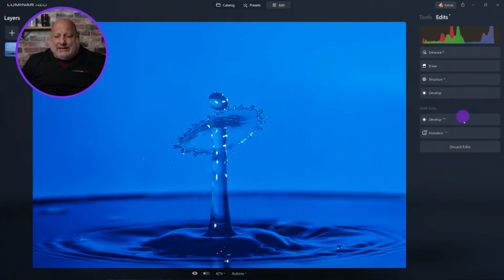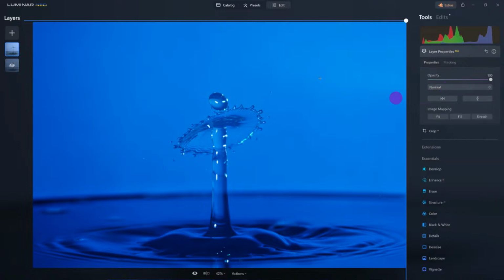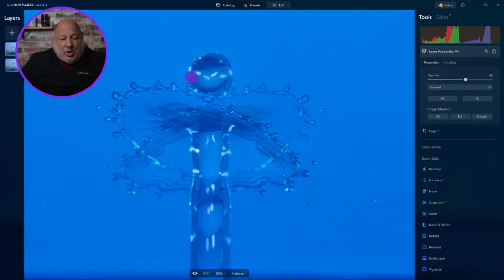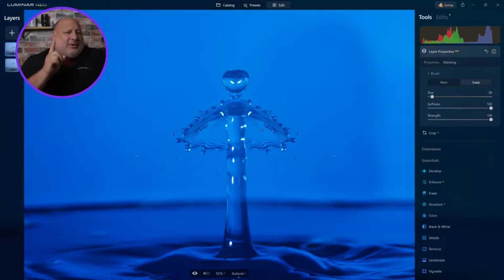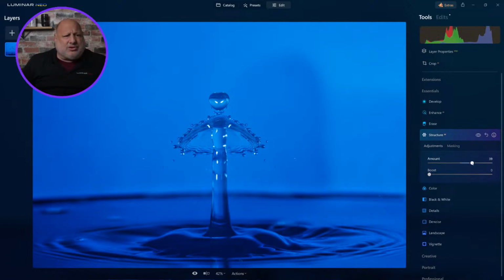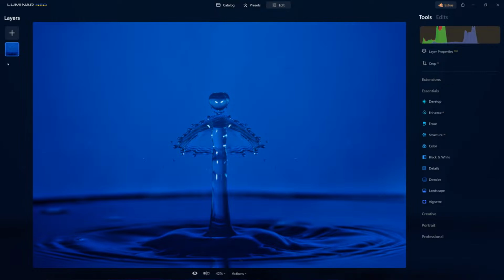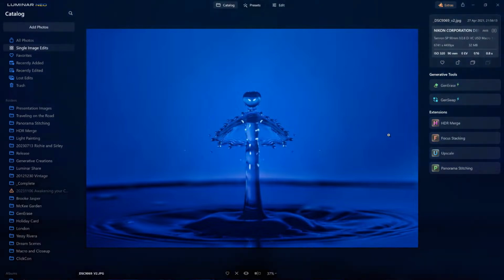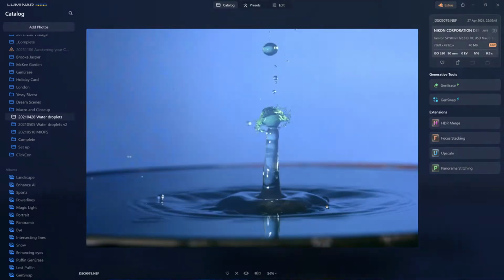Capturing and editing artful water droplets | Coffee Breaks | Luminar Neo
Perfecting the skill of capturing beautiful water droplets is challenging and unpredictable, making it an enjoyable pursuit! Join us as we guide you through the necessary equipment and demonstrate how to turn water droplets into art using Luminar Neo.